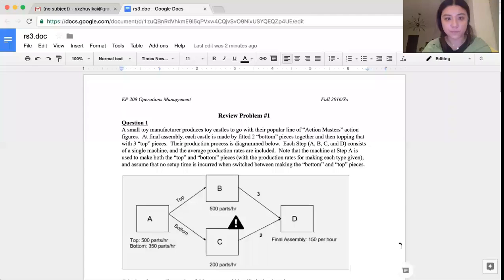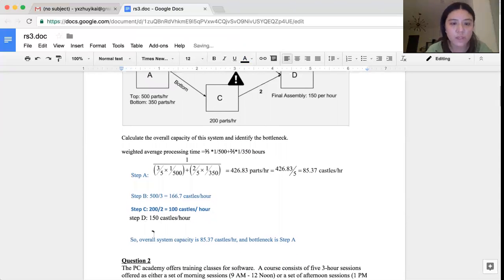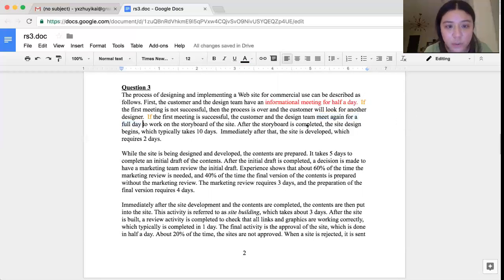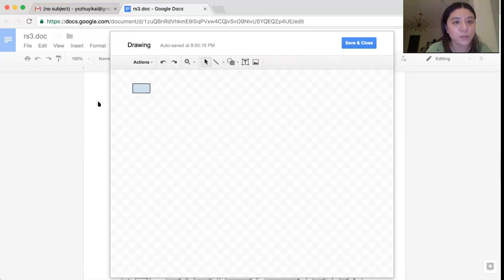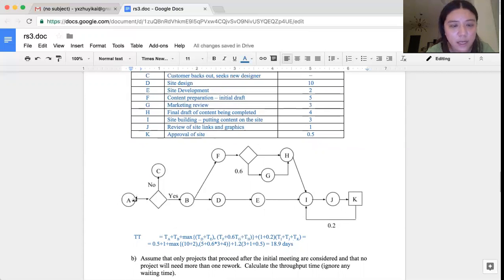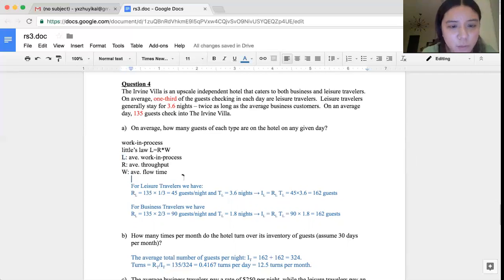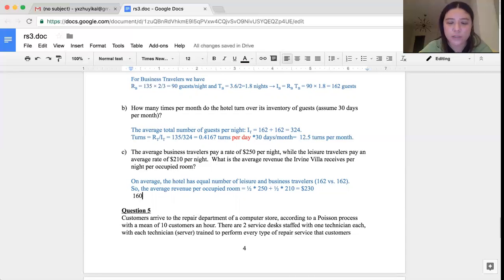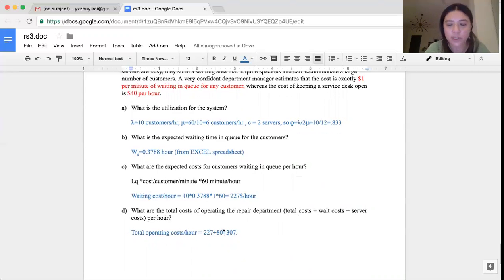EP 208 Operations Management Review Session 3